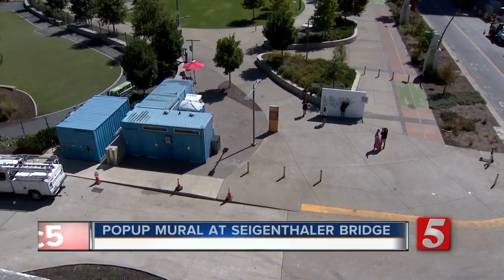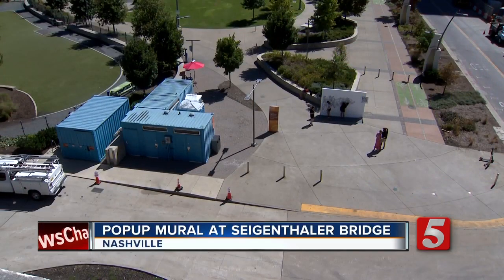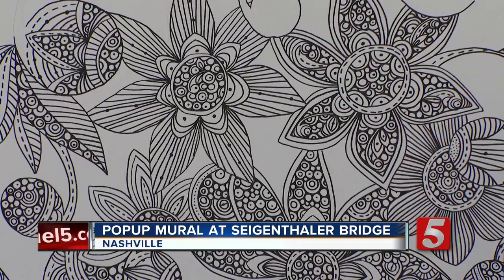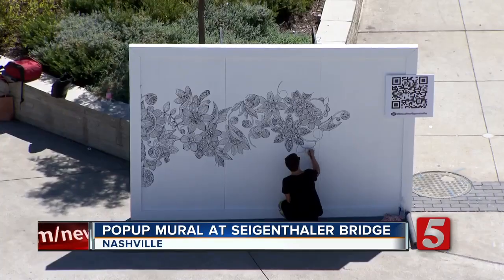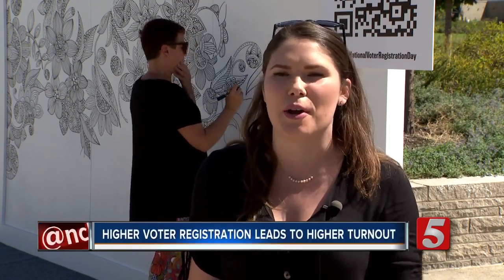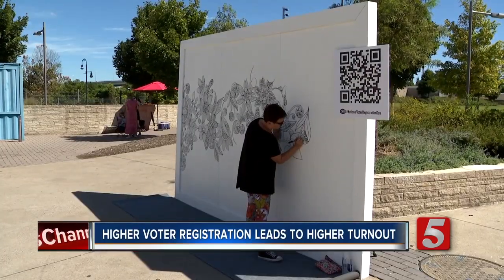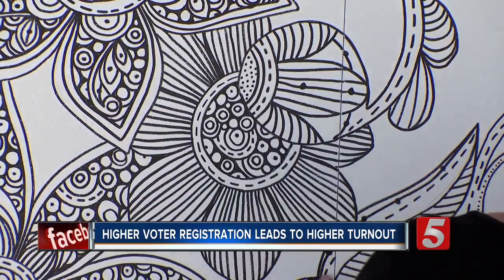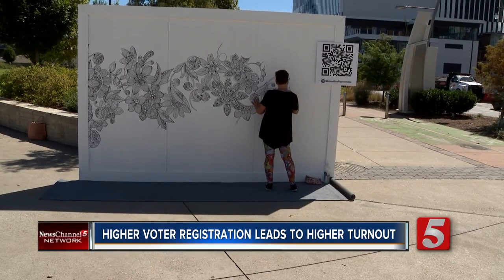Tennesseans encouraged to take part in National Voter Registration Day